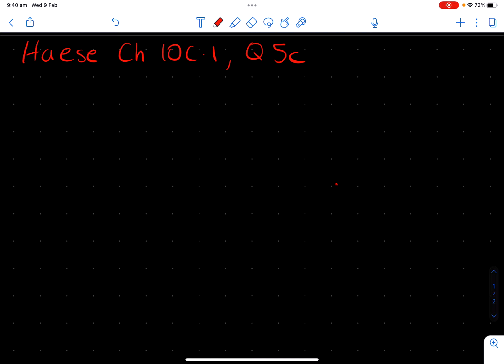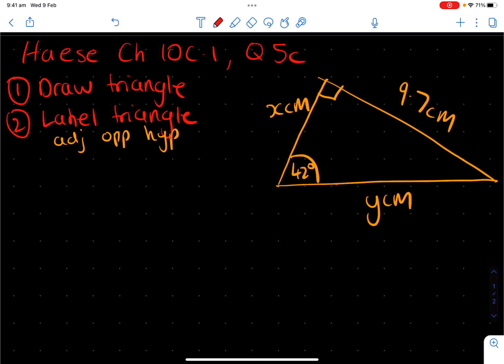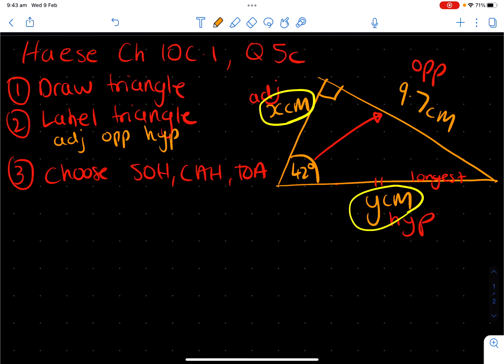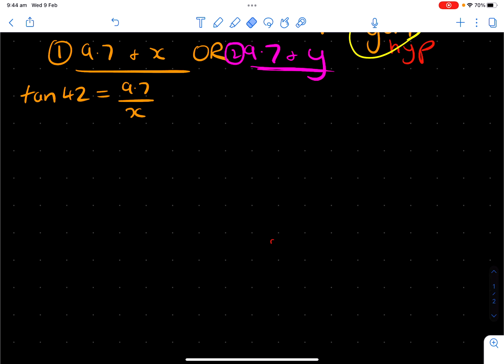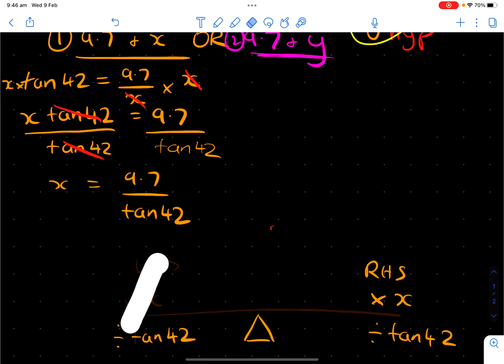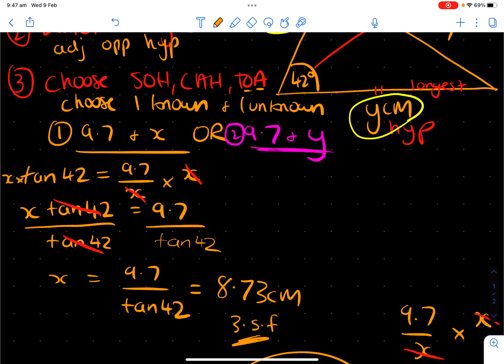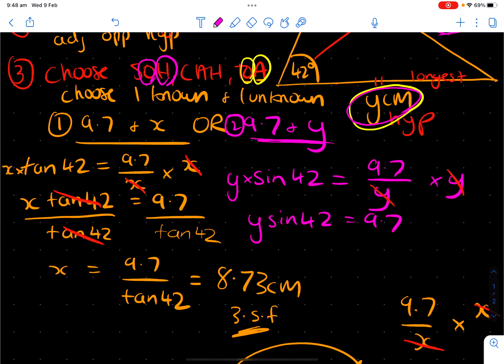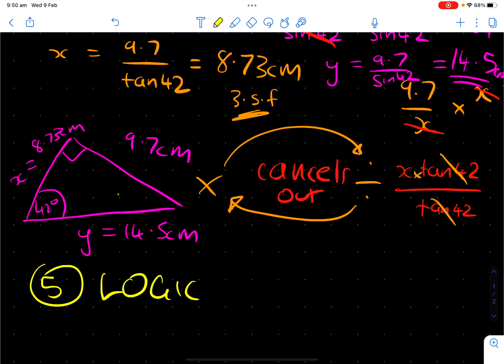Solving 2 unknown sides of triangles using SOH CAH TOA & inverse operations to isolate x or y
Stage 1 General Maths
Trigonometry
Based on Haese Ch 10C.1, Q5c
- Learn how to work out two unknown sides of right-angled triangles
- Understand inverse operations and how to use them to isolate x or/and y